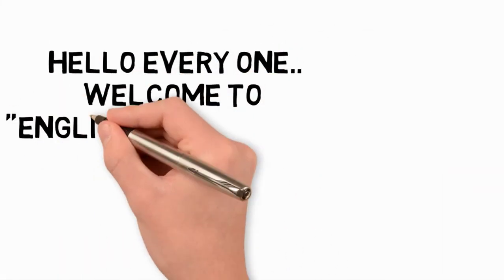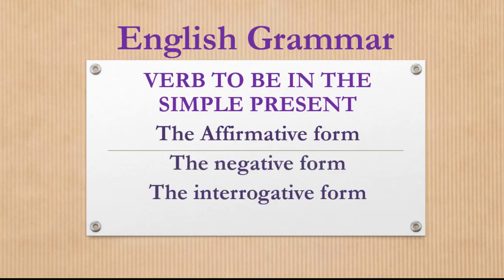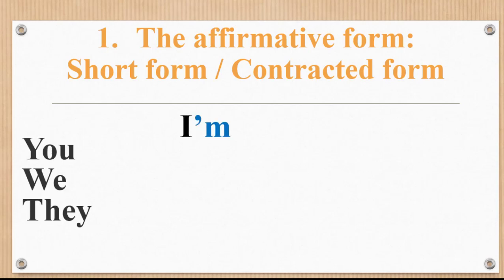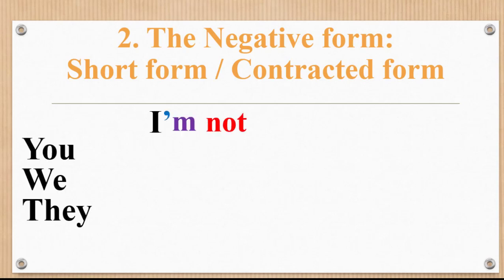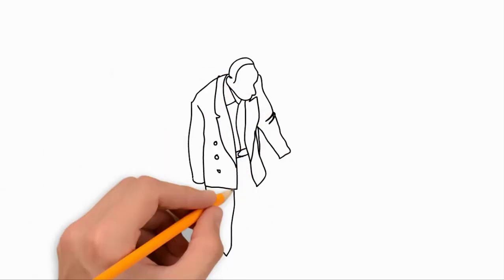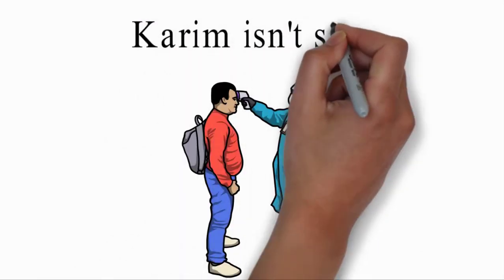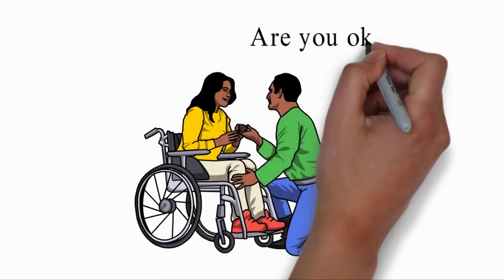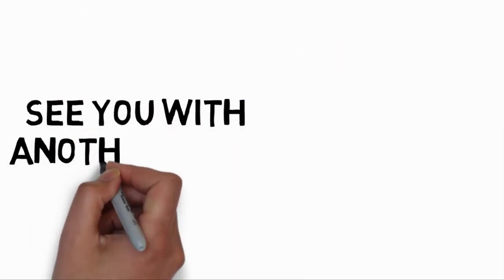LEARN ENGLISH LESSONS: VERB TO BE IN THE PRESENT "The affirmative, Negative, Interrogative Forms"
LEARN ENGLISH LESSONS:
VERB TO BE IN THE PRESENT
"The affirmative, Negative, Interrogative Forms"

The verb "to be" in simple AFFIRMATIVE FORM.
I am
You are
He is
She is
It is
We are
They are

The verb "to be" in simple THE NEGATIVE FORM
I am not
You are not
He is not
She is not
It is not
We are not
They are not

The verb "to be" in simple INTERROGATIVE FORM.
am I?
are You?
is He?
is She?

MORE THAN 80 WORDS ABOUT EDUCATION أكثر من 80 مصطلحا حول مجال التعليم مترجمة إلى العربية

prefixes lesson: all you should know about يعلمك هذا الدرس كيفية التعامل مع أسئلة الامتحان الوطني

FUNCTIONS